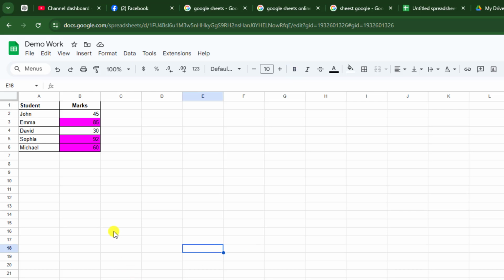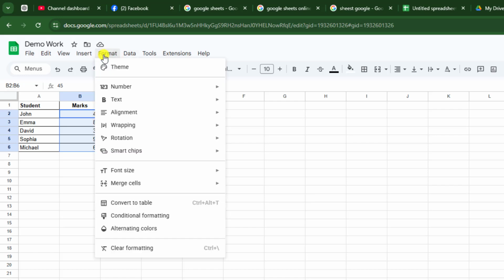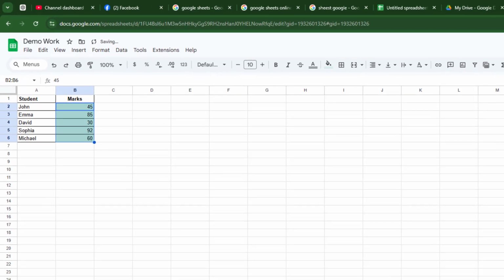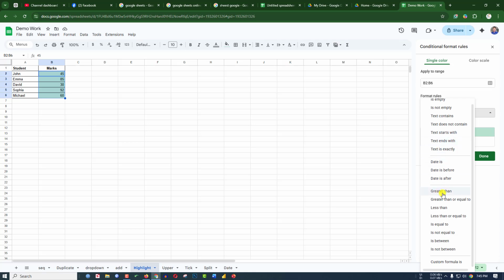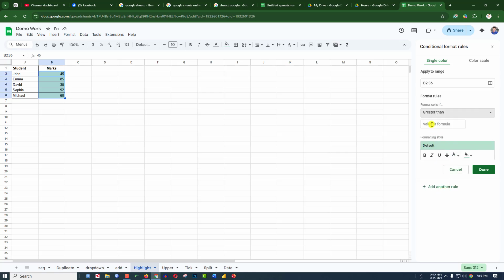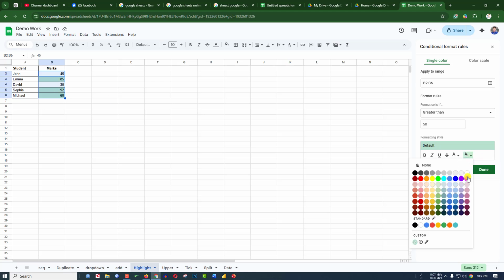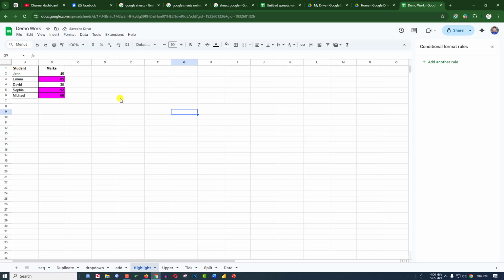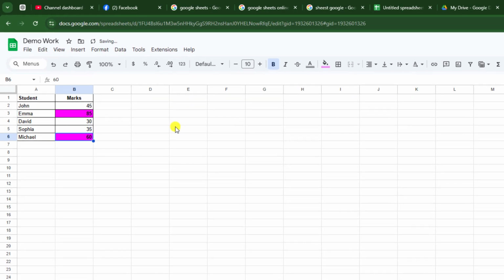Highlight Important Data Automatically in Google Sheets | Conditional Formatting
In this tutorial, you will learn how to highlight important data automatically in Google Sheets using Conditional Formatting. This helps you find key values quickly and improve spreadsheet readability. Perfect for reports and dashboards.